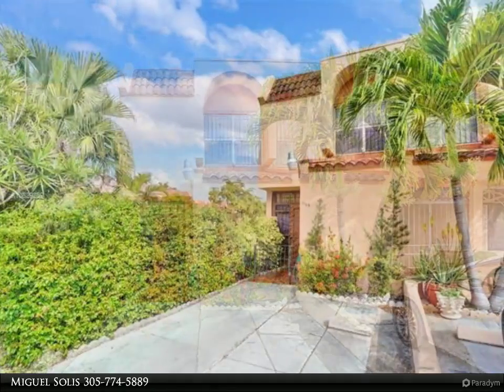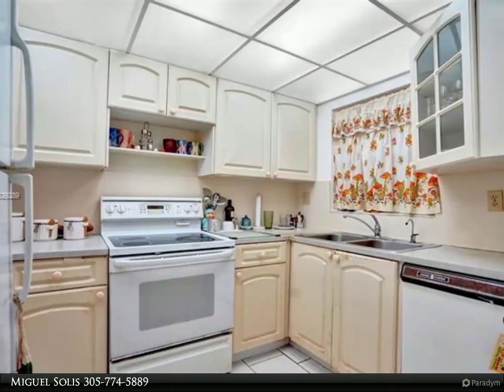Berkshire Hathaway HomeServices Florida Realty - 1165 W 42nd Pl #76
1165 W 42nd Pl #76

Best corner townhouse/condo unit in Mango Hill. 2 bedrooms 1.5 baths with over 1200 sqft of living area. Home has 1/2 bath downstairs and large living area that leads you out to large back patio all fenced in for privacy.  Upstairs you will be welcomed by 2 large bedrooms with 1 full bathroom in between. Washer and Dryer and storage area in the unit. Well kept and established community with low maintenance makes this home a true deal. easy to show please call L/A for instructions. Close to Westland Mall and all major shopping centers and expressways.

Miguel Solis
Berkshire Hathaway HomeServices Florida Realty